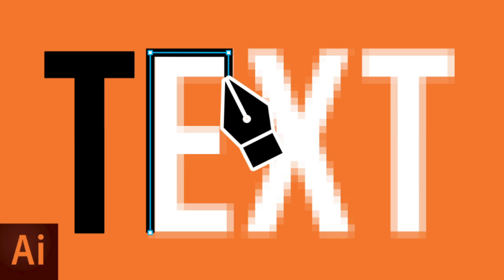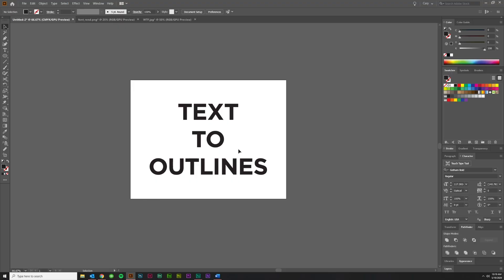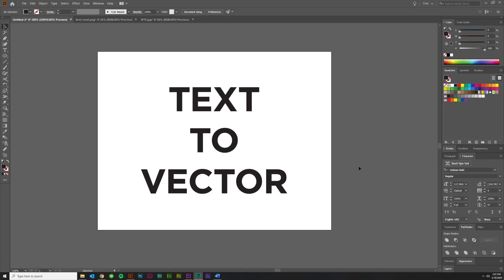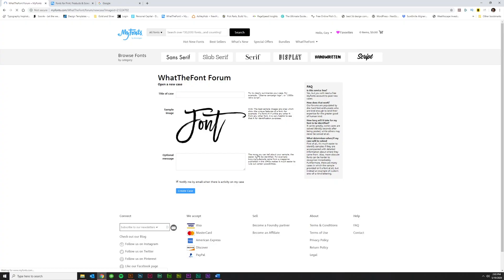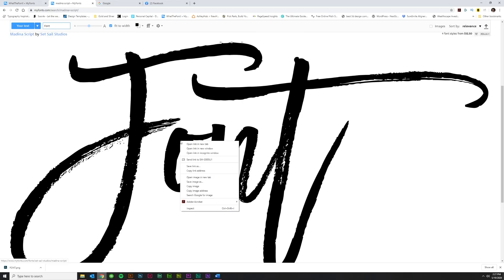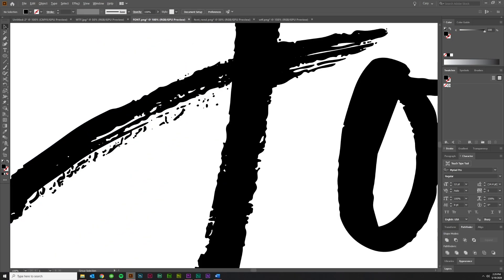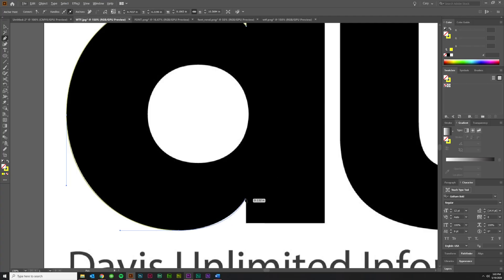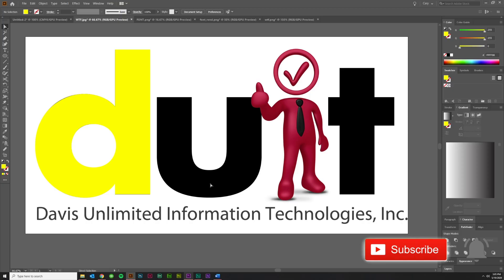3 Ways to Convert Text to Vector Adobe Illustrator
Convert Text to Vector using Adobe Illustrator.  In this Adobe Illustrator tutorial, I'll discuss 3 ways to convert text to vector, including converting fonts to outlines, the best way to identify fonts, how to get high quality images of fonts you don't have so you can image trace them, and how to recreate text by hand with the pen tool.

First, I discuss converting text to outlines.  This is primarily done because the printer, plotter, or CNC router requires it in order to create the artwork correctly.

Secondly, I discuss converting raster fonts to vector fonts.  My first recommendation is to identify the font and find a free font if possible.

If that isn't possible or the font is really expensive (and you only need a word or two), then I suggest using myfonts.com to get high-resolution images to convert with an image trace.

If THAT doesn't work, it's time to redraw the text with your pen tool.

I'll show you how to do all of this.  Here are some timestamps to help you bookmark and navigate through this video after you've watched the entire thing and need refreshers:

Definitions: beginning of video
Convert Text to Outlines:  0:49
Why Do I need to Convert Text to Outlines?: 0:58
Hotkey for Converting Text to Outlines: 1:57
Easily Tell if Text is Outlined or Not: 3:14
Convert Raster Text to Vector Text: 3:38
How to Identify a Font: 4:02
How to Get High-Resolution Image of a Font Which You Have Successfully Identified: 6:56
How to Vectorize a Font Using LiveTrace: 8:49
How to Vectorize a Font Using the Pen Tool: 9:49